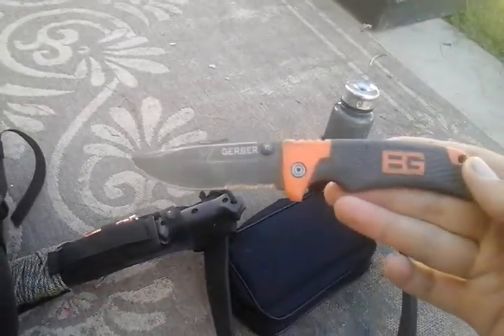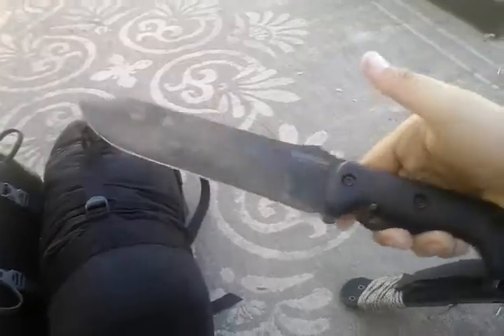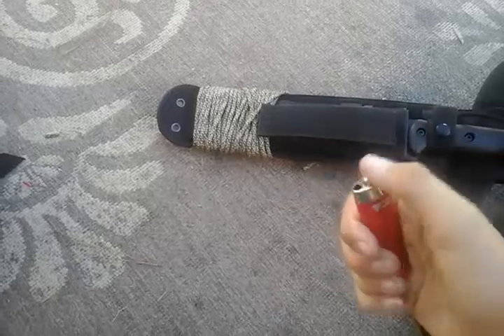BUG OUT BAG PART 1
Hey guys its gourmet trey here and i have another video for you this one is my bug out bag or B.O.B for short and i hope you take the ideas and things i have in this viddo to be helpful for those new preppers/survivalist's thanks for watching leave a like, sub, comment, share  see ya in the next one